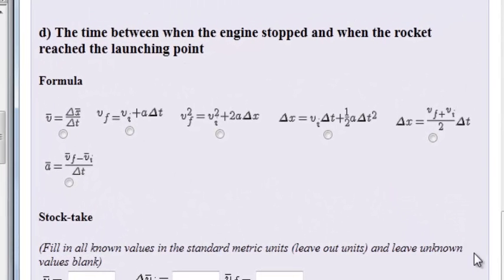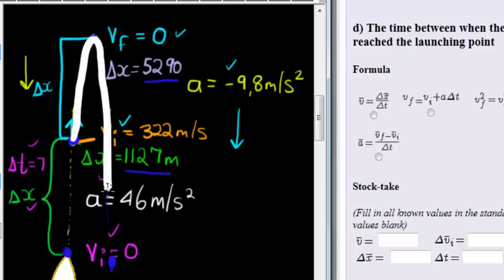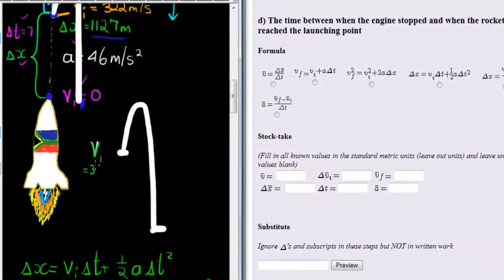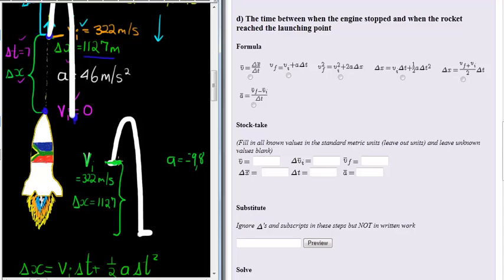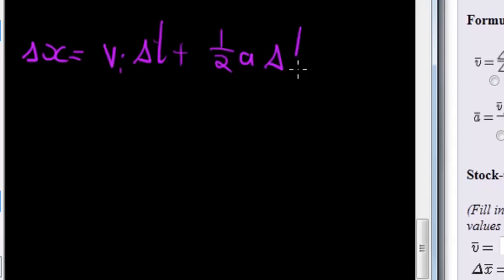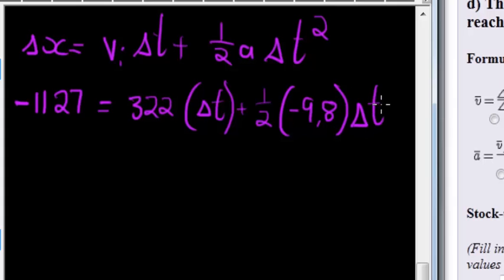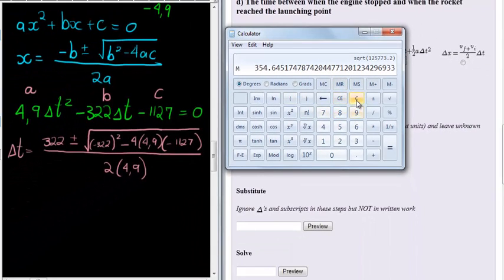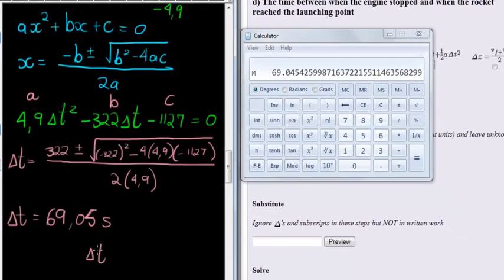Example 6 c&d of Vertical Projections.mp4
Calculate total travel time of vertical projection, given initial velocity and displacement